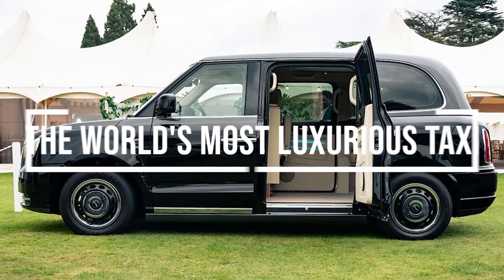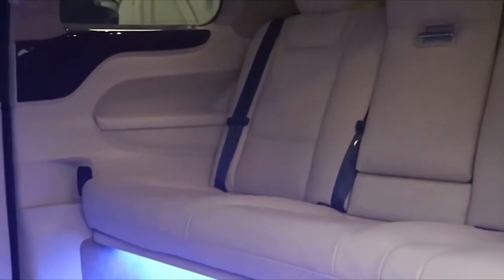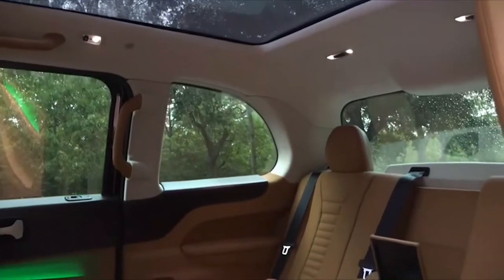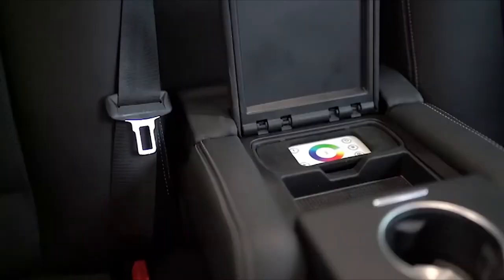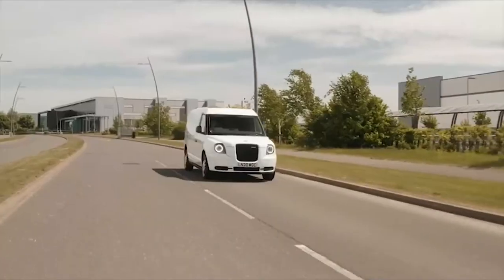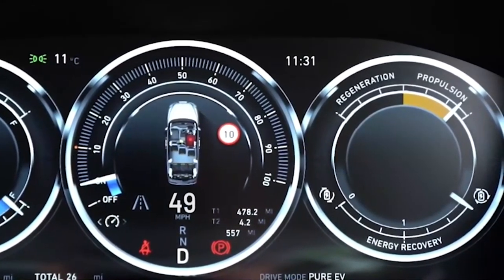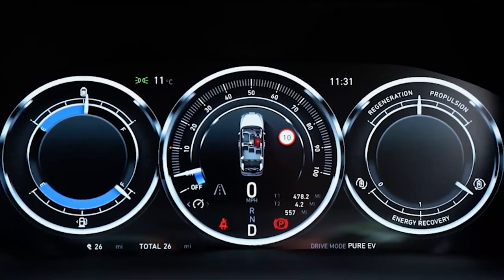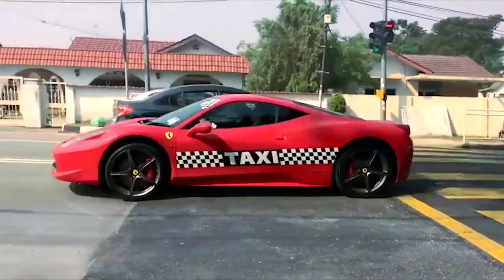The WORLD'S MOST LUXURIOUS TAXI 😍 🤑 | INSANE or NOT? DISCOVER NOW!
In this video we are going to show you The World's Most Luxurious Taxi. Have you ever not wanted to drive home? Maybe you were tired or maybe you just did not want to deal with the bothers of traffic and parking.
Maybe you thought to yourself, "I'll just a get taxi." We have often thought this, heard this, and actually done this. But how much do we actually think about taxis?

The vast majority of taxis are everyday hatchbacks, sedans, and vans with nothing to place them in the spotlight. Is there even anything different from taxi to taxi? Is there more to consider than just the fare?
Britain-based luxury bespoke vehicle creator, Sutton Bespoke, has decided to challenge the seeming mundanity of taxis by creating a truly unique and luxurious taxi.

Various online sources have dubbed it the world's most luxurious taxi, argued to be miles better than any other taxi to date. So what does such a taxi entail? Can a taxi be luxurious? Is it worth paying a premium for a luxurious taxi? Let's hail the glorious image of the newest Sutton VIP LEVC Taxi and see if it truly is the most luxurious taxi in the world!

Please leave us a LIKE and a COMMENT if you enjoyed the video it really helps us get seen by more people (and we love reading all the nice comments it means a lot to us)

🔔 TURN ON NOTIFICATIONS FOR UPDATES 🔔

👉More Videos From All The Luxury In Our World

✅ The WIVES (And Ex-Wives) of the WORLD'S RICHEST MEN 🤑 💲 💰 | IS IT REALLY HARD FOR THE WIVES?

►For videos on Luxury in our world, the most luxurious, the most expensive, life of the rich and famous, billionaires motivation and other luxury videos and motivational vlogs, please subscribe to our channel